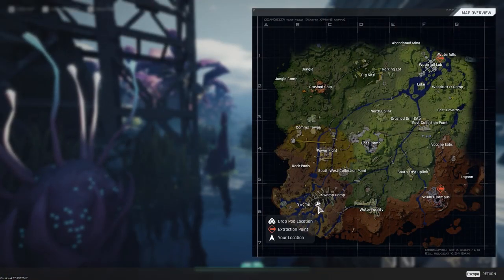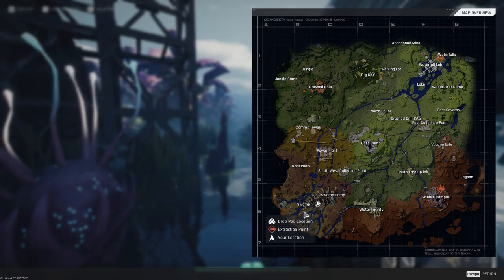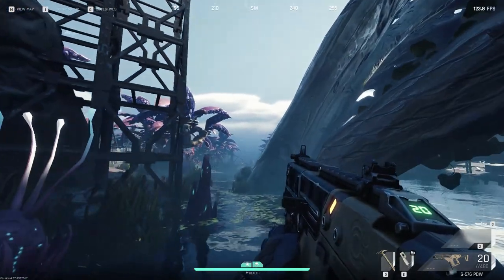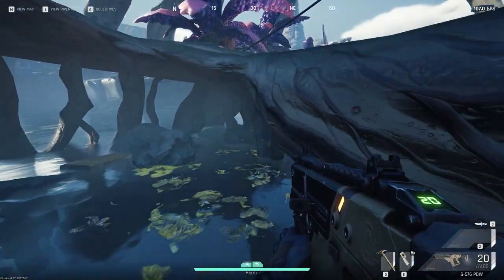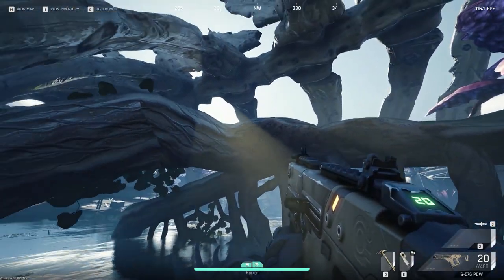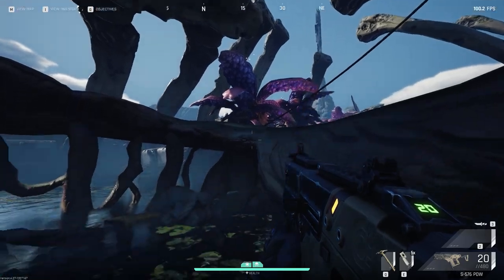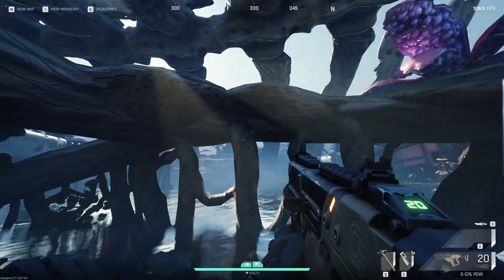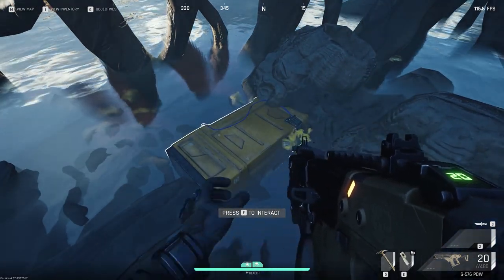Swamp Camp Dead Drop & Brightcap Mushrooms (The Cycle: Frontier)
How to find Brightcap mushrooms and drop them into the Swamp Camp dead drop in The Cycle: Frontier, Beta 2. Best of luck out there, Prospect!